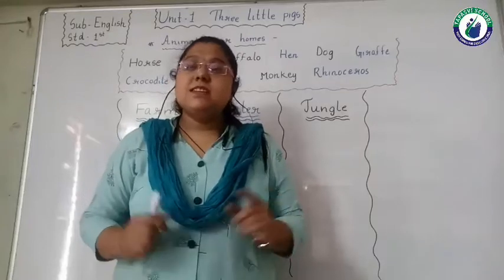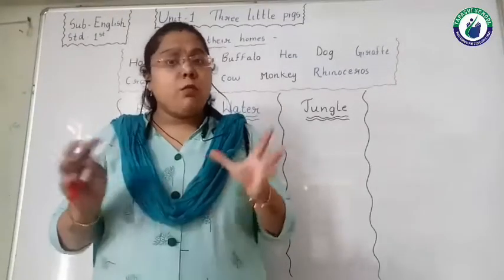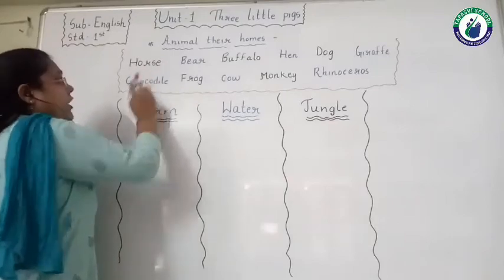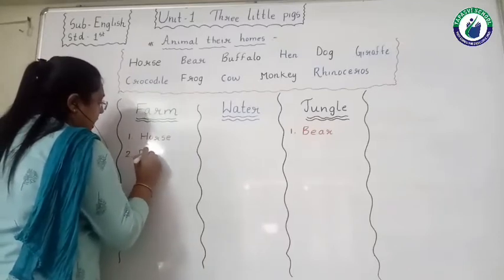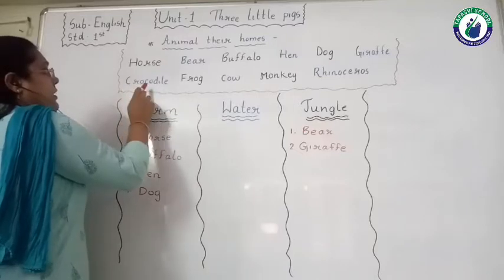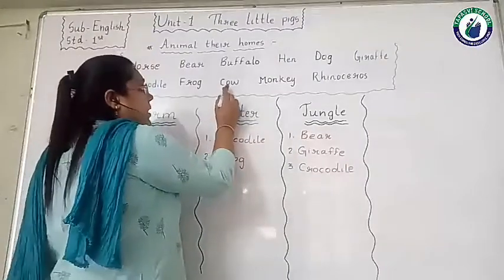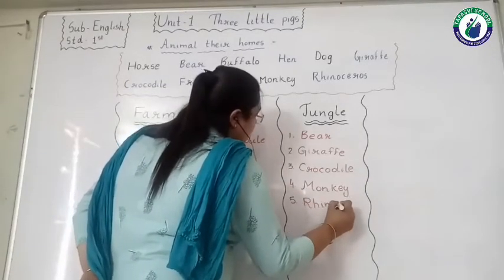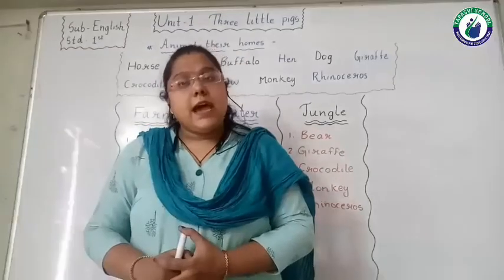STD 1 ENGLISH LECTURE 6